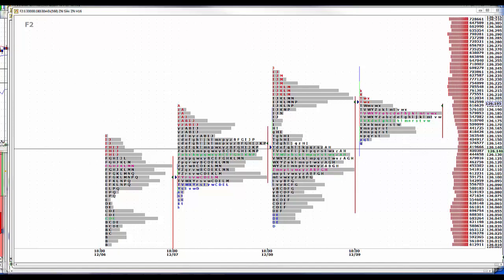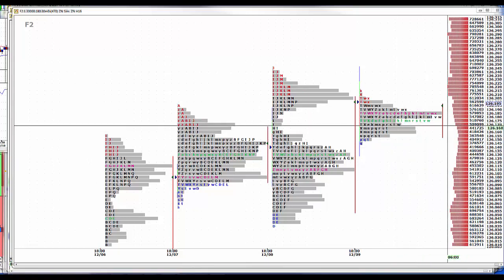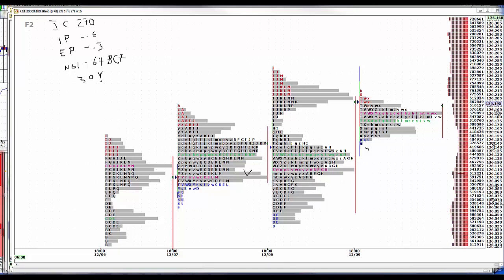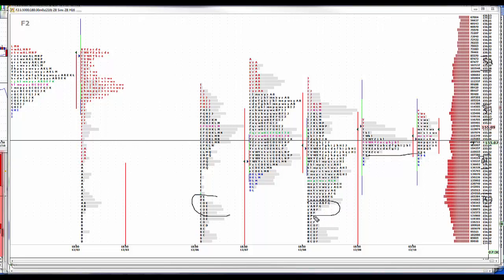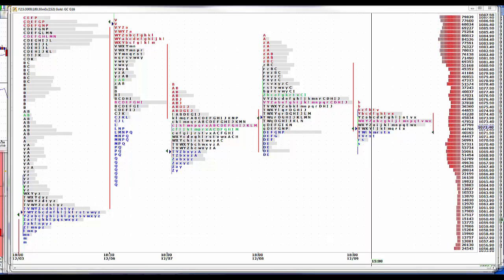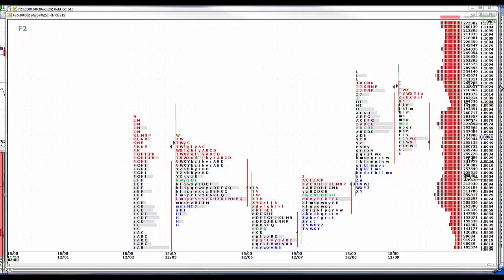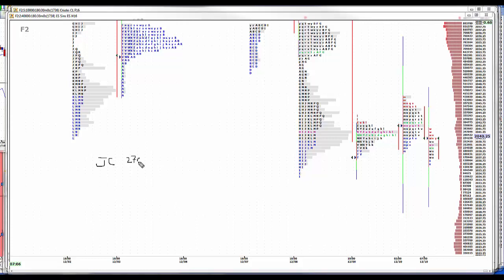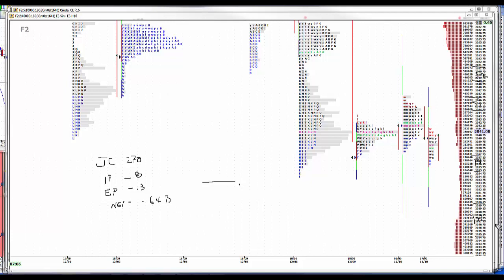12-10-15 CNFT Pre-Mkt Commentary